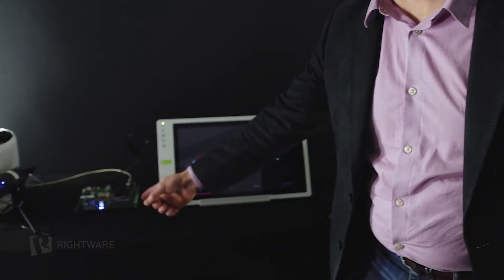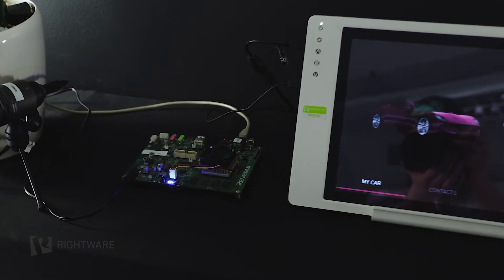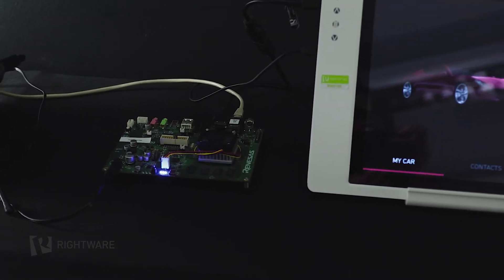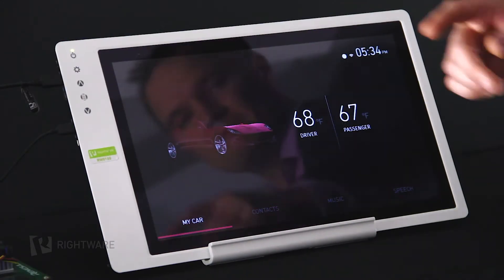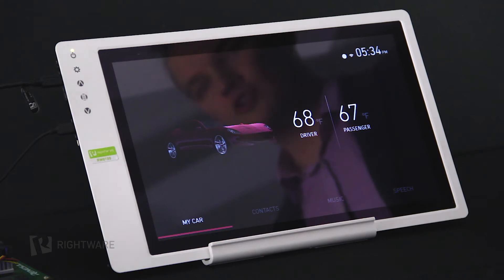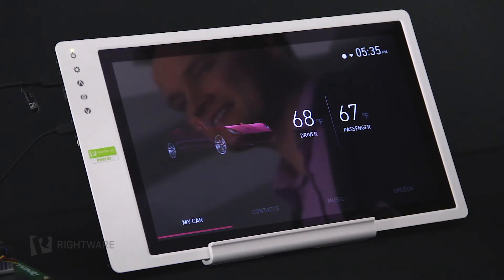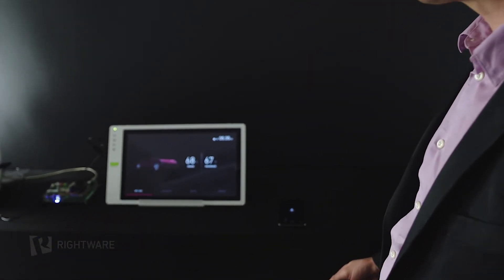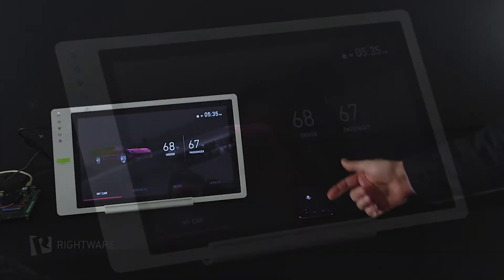Smartphone Integration into the Automotive User Experience - Rightware Kanzi Connect demo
Here we show how Kanzi Connect can seamlessly extend the automotive UI to incorporate functionality from a personal mobile device. In this case, we are using the speech recognition capability of a smartphone to interact with the digital cluster and IVI controls.

Personal devices, such as the latest smartphones, are capable of heavy processing and are inherently Internet-connected. These devices are highly personalized, and may offer more services and features than the automotive UI itself, especially in lower-tier cars. Kanzi Connect makes it possible for such devices to expose their capabilities across OS and device boundaries to an existing system – such as a digital cluster and IVI console – and integrate seamlessly into the user experience.